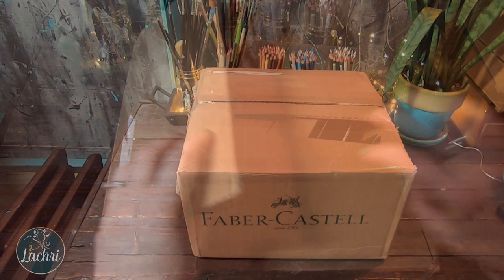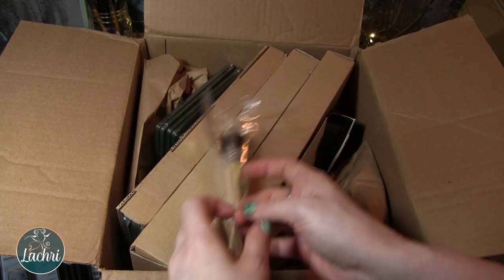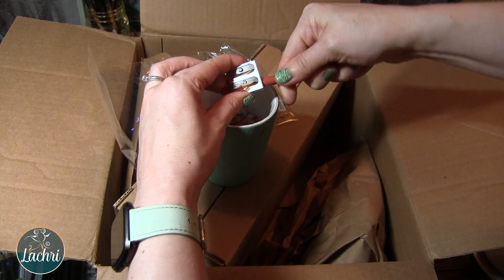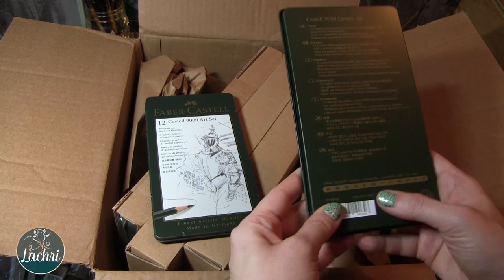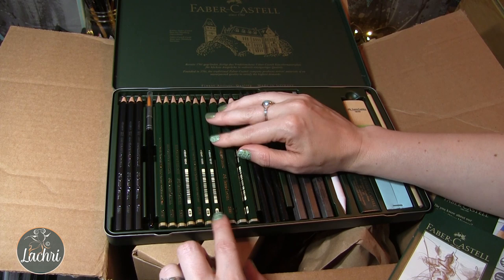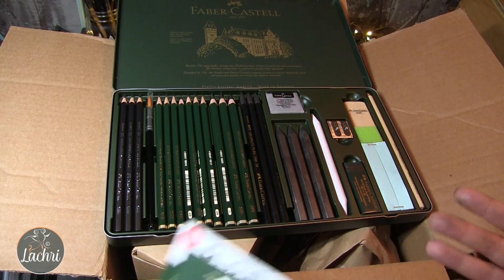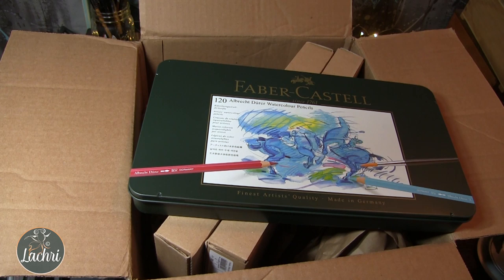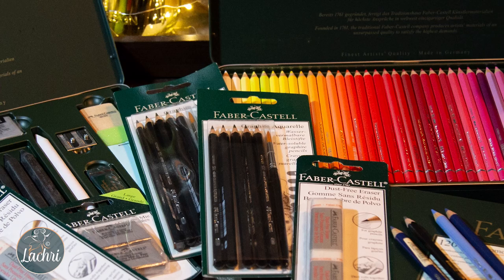Biggest Faber Castell Pencil Art Supply Haul EVER! Lachri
I'm unboxing the biggest Faber-Castell pencil supply haul EVER!

** All of the supplies sent to me in this video were provided to me by Faber Castell **

★ Faber-Castell Polychromos Colored Pencils
★ Pitt Graphite Set
★ Albrecht Durer Watercolour Pencils
★ Faber-Castell Clic & Go Water Cup
★ Graphite Aquarelle
★ Kneaded Erasers
★ Dust Free Eraser
★ 12 Castell 9000 Art Set - Graphite
★ 12 Castell 9000 Design Set - Graphite
★ Faber-Castell Perfection Eraser
★ Faber-Castell Pencil Sharpener